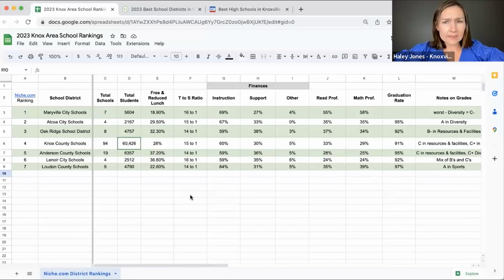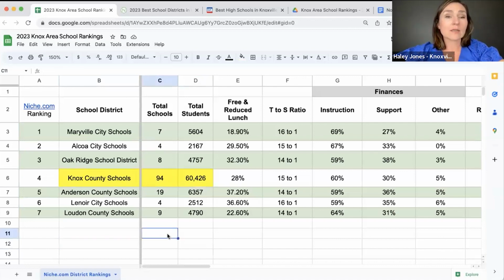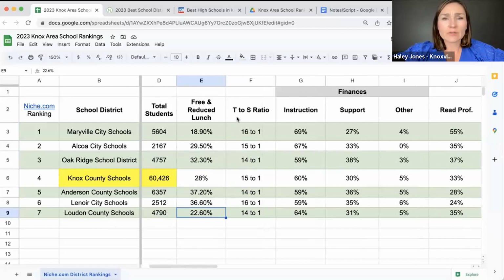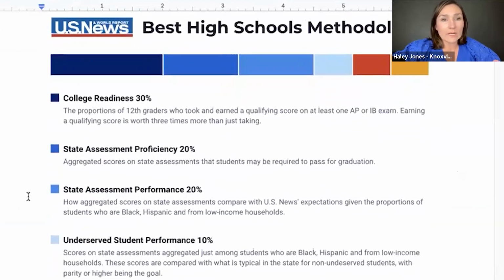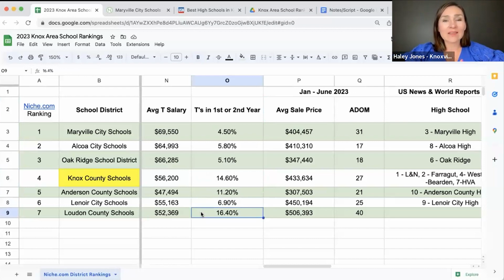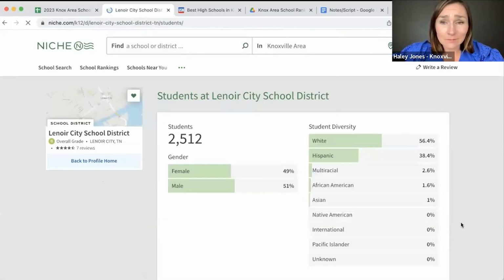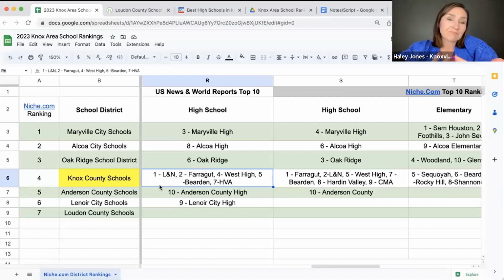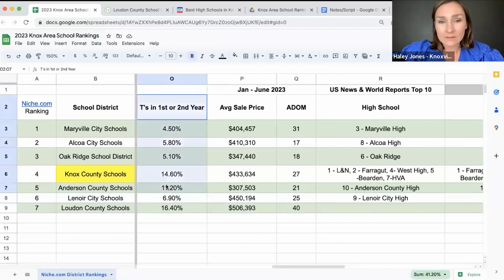KNOXVILLE SCHOOL RANKINGS 2023: Moving To Knoxville Tennessee | Living In Knoxville TN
Are you thinking about moving to Knoxville Tennessee? Let’s explore KNOXVILLE SCHOOL RANKINGS 2023 today!
Are you thinking about making the move to the scenic city of Knoxville Tennessee? There are so many great schools to choose from in this vibrant Southern metropolis. From renowned public learning institutions, like the University of Tennessee - Knoxville Tennessee, to numerous highly respected private colleges and universities, such as Maryville College and Carson-Newman University-- could make for some tough decisions for prospective students.
No matter whether you're a young adult looking to start the next chapter of your life in Knoxville Tennessee, or a parent trying to make the best choice for your child's education, there are plenty of resources available to help you find the perfect fit. Visiting open houses and talking with college representatives is an excellent way to get a real feel for the campus and its academic offerings.
In addition to higher learning opportunities, Knoxville Tennessee is a great place to explore the arts and culture! With an abundance of museums, theaters, music venues and parks-- this city has something to offer everyone. Plus, there's all that delicious Southern cooking available right at your fingertips! From hearty home-cooked meals to lip-smacking barbecue, you're sure to find something tasty.
So come on over and experience all that Knoxville Tennessee has to offer! Start your journey today by visiting our website for more information about the schools and attractions in this charming city. You won't regret it!
I’d love to help you make a smooth move to Knoxville Tennessee!
00:00 - Intro to Knoxville TN School Rankings
01:58 - 1st Resource: Niche.Com Knoxville TN Schools
03:21 - 2nd Resource: Usnews.Com
03:55 - Top 7 School Districts in Knoxville Area by Niche.Com
08:36 - Knoxville TN Schools District Size
21:38 - Usnews Vs Niche Knoxville TN Schools
23:55 - What Happen in 2020? Knoxville Schools
25:19 - Average Salaries living in Knoxville TN
29:35 - The Different Districts in Knoxville
39:47 - Knoxville Factors Considered by Usnews
42:43 - Top 5 West Knox Schools
43:57 - Factors Considered by Niche
46:11 - Thoughts on Knoxville TN Elementary Schools
48:02 - Other Indicators to Consider in Knoxville Tennessee
48:52 - Wrap up on Knoxville TN School Rankings